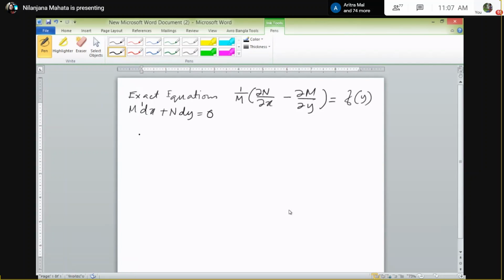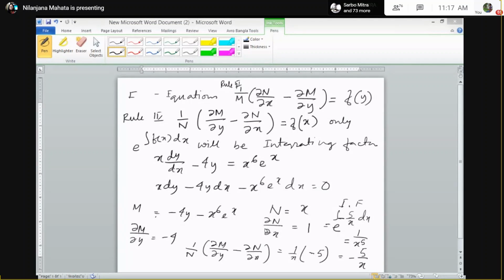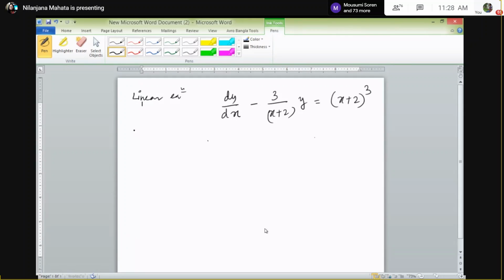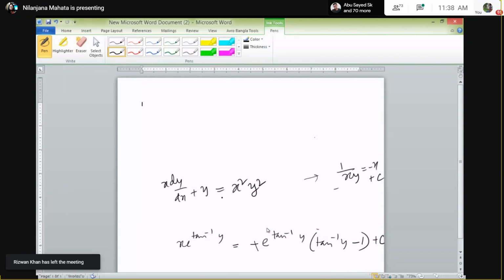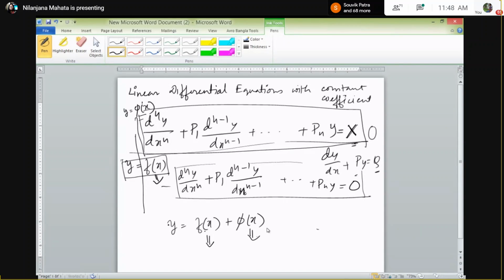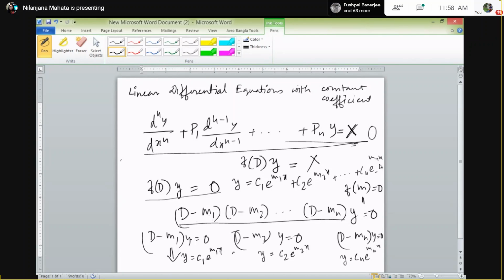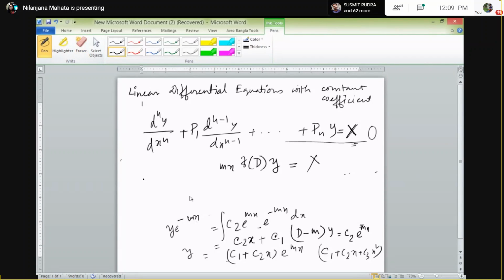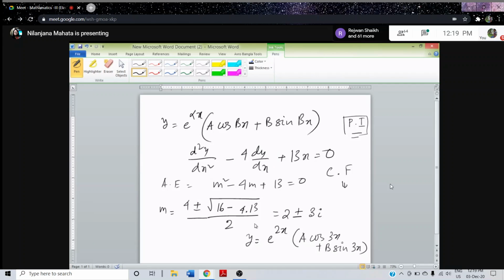Nilanjana mam Classes day 2